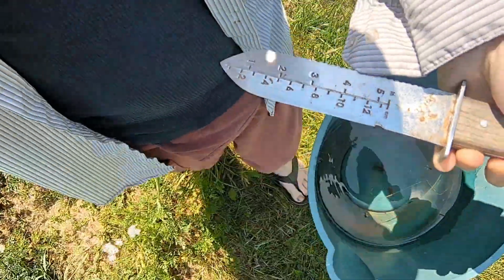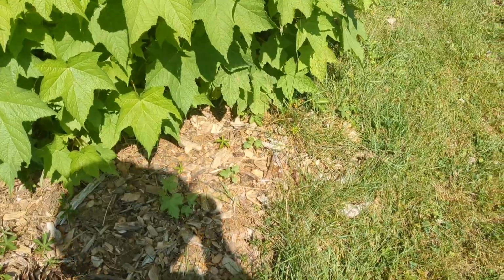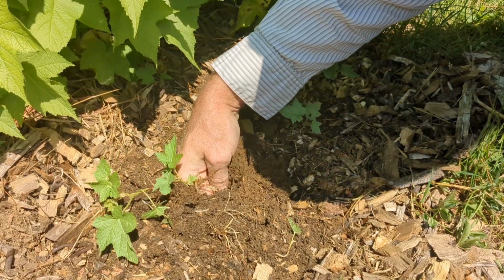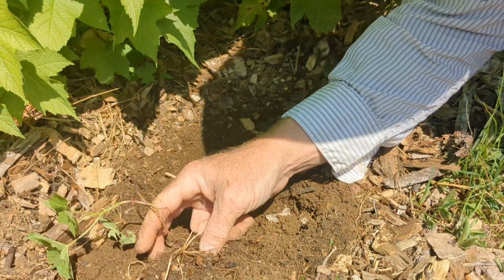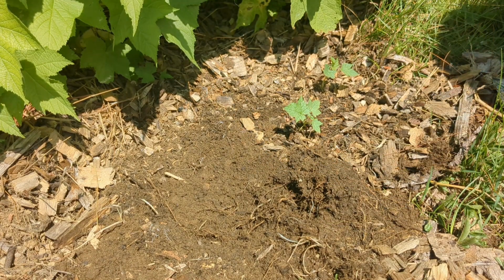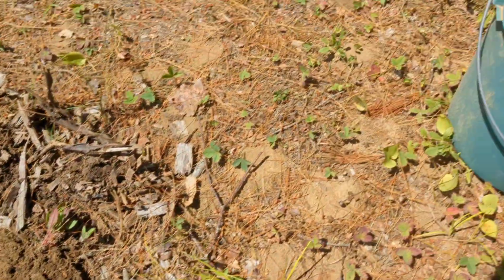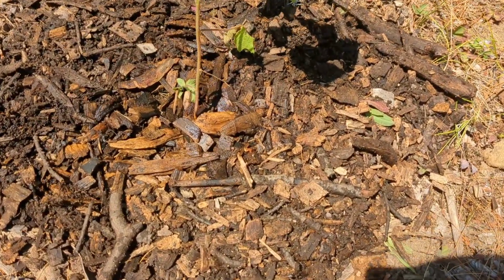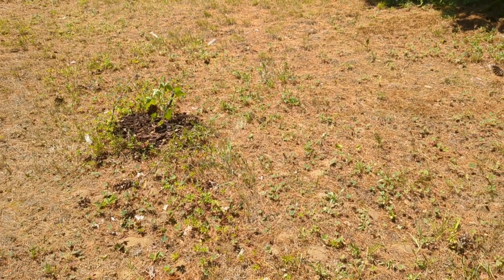While his friend's away the plant crazed bird sitter will play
Some follow up and a small project in today's video

Want to support future videos another way?